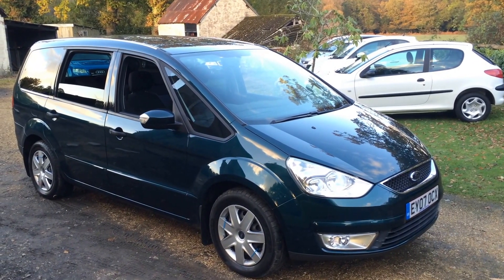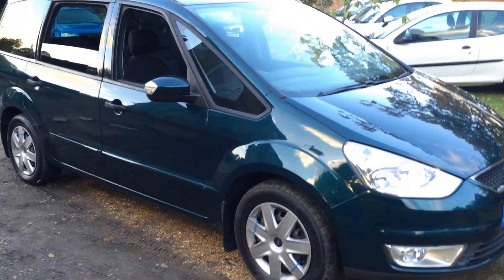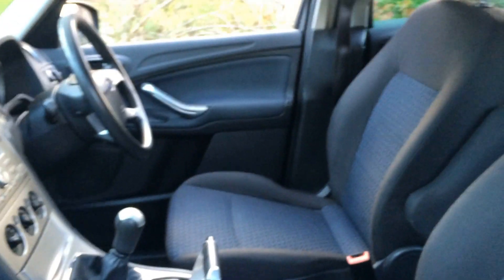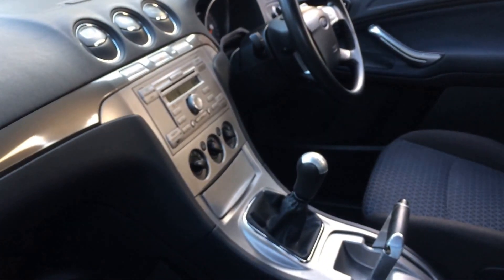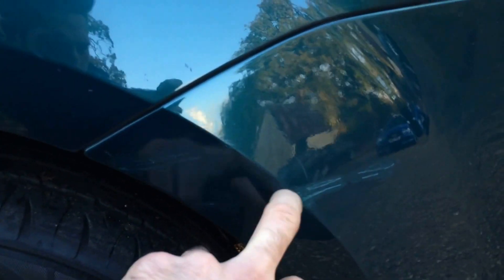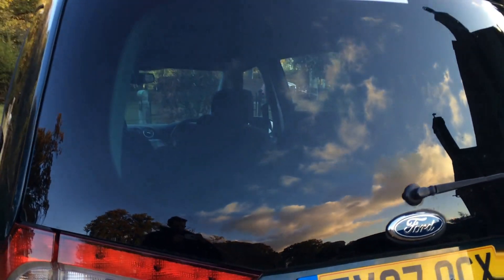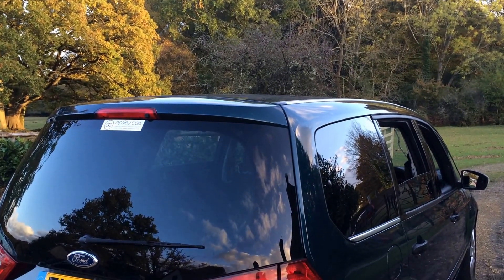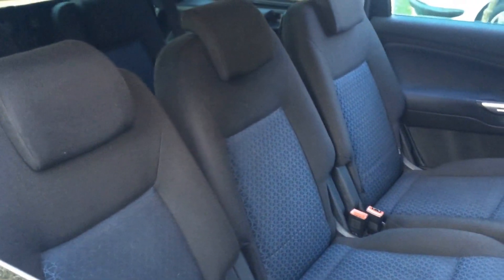Ford Galaxy via Apsley Cars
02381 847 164 or 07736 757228